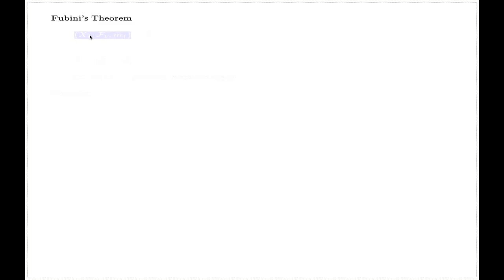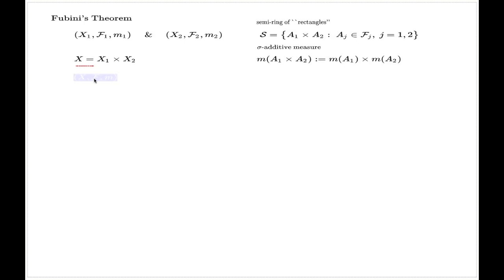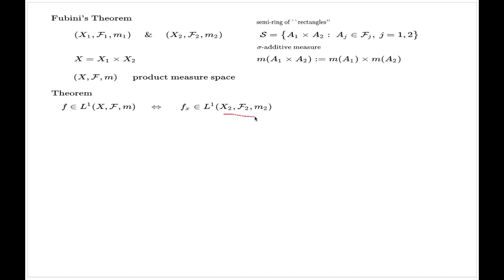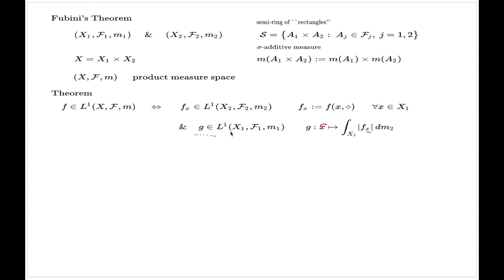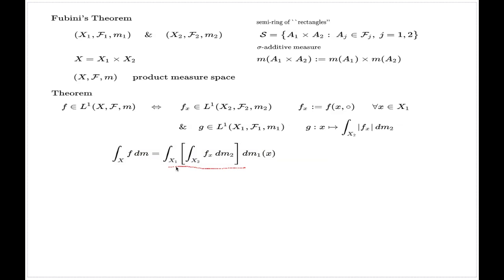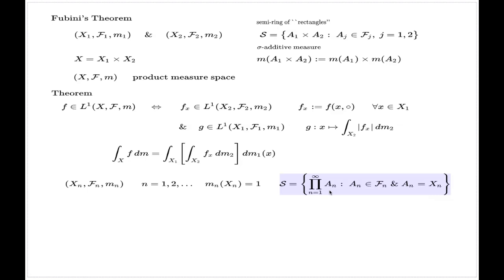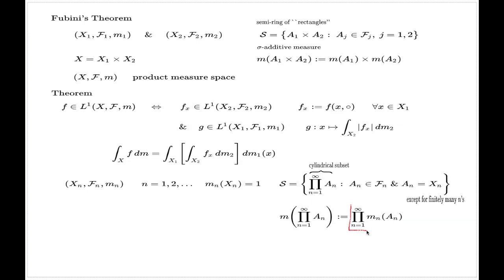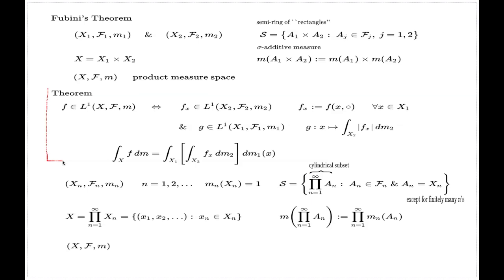Product measure space and Fubini's Theorem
This is a quick discussion of product measure space construction and the associated Fubini's Theorem.